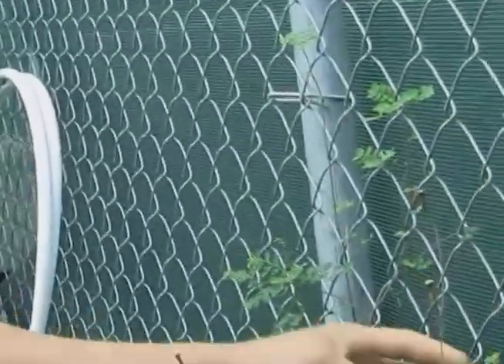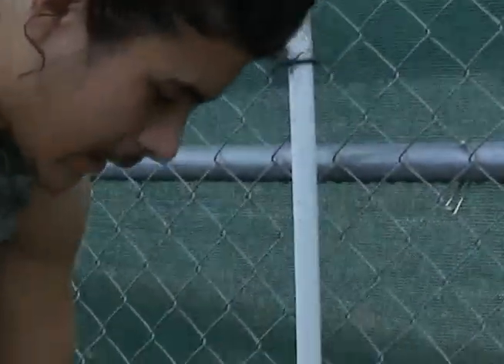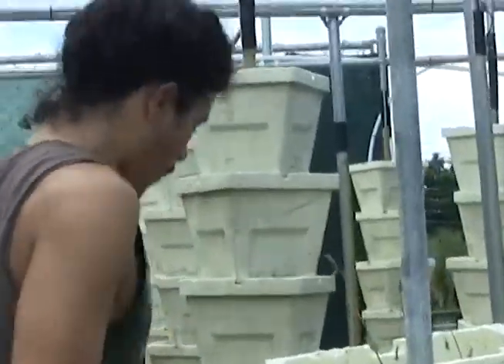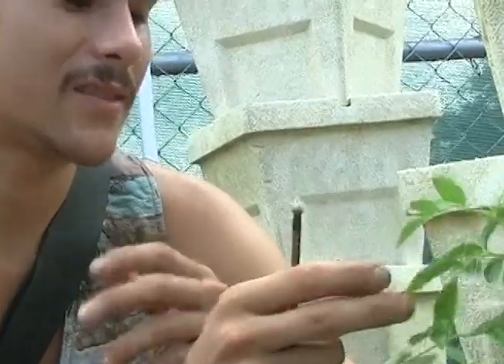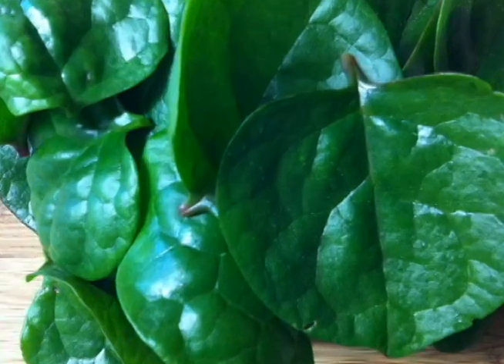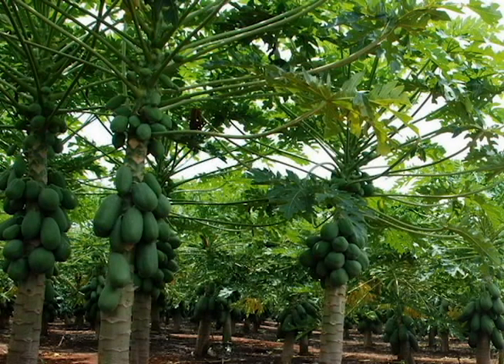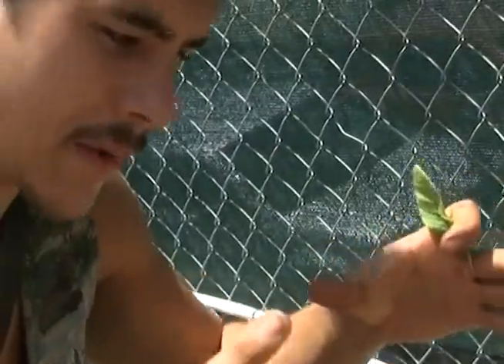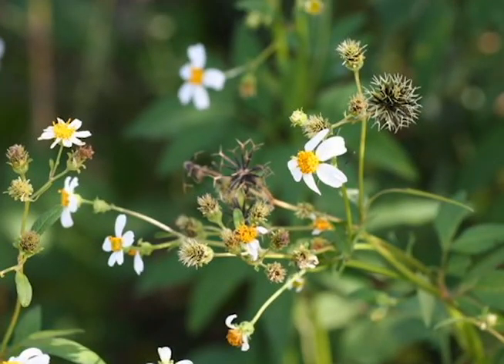The Sweetness of Weeds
Robert Kelly takes us on a tour of the soon to be refurbished Flow Factory rooftop garden to ensure that we don't throw anything valuable away.